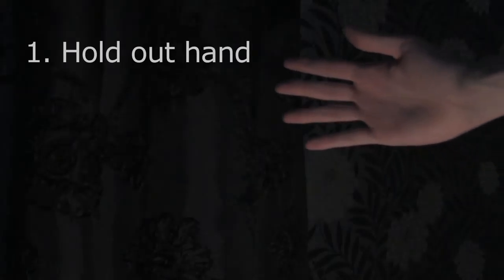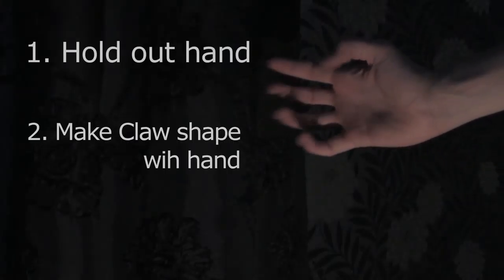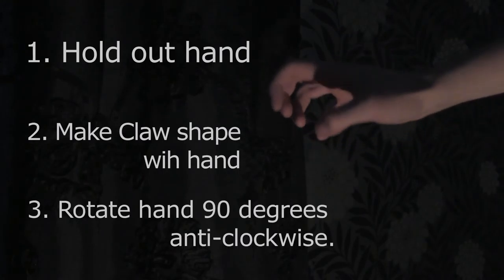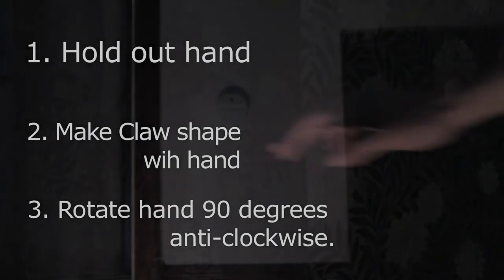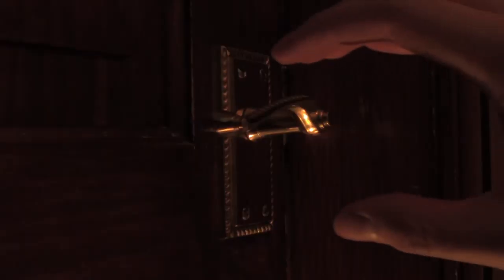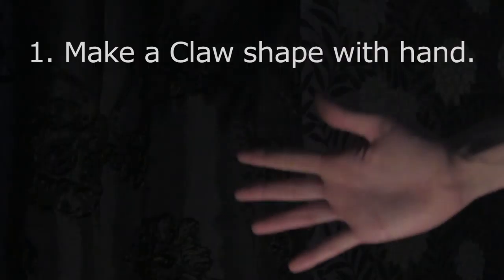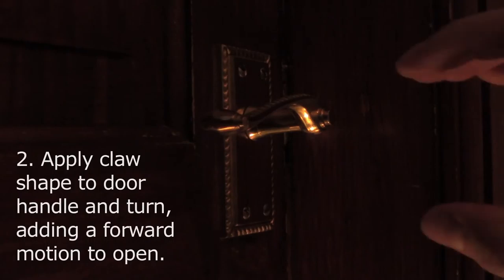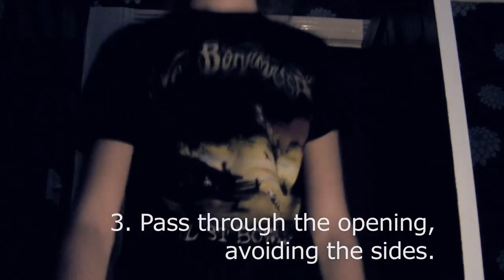How to Open a Door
Here's a one minute instructional video on how to open and pass through a door. I'm currently studying digital films, games and animation at Leeds College of Art and Design. for our first film project, we were asked to produce an instructional video lasting exactly 60 seconds. This is a first attempt considering lighting and shot composition so it's nothing amazing. Hopefully it will help anyone who is unsure regarding the subject of doors.